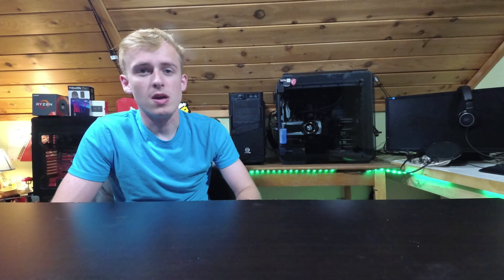AMD b450, b350, and x370 chipset specs & performance differences, Is it worth the upgrade?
Today we explain the value of upgrading to a new motherboard chipset while explaining the features and improvements on each. This video largely discusses the differences between the chips and if its worth forking out money to buy one or put it somewhere else in your pc.